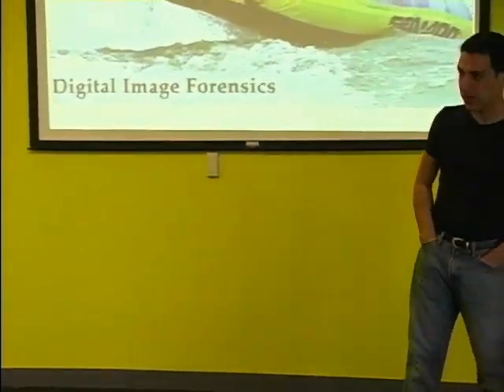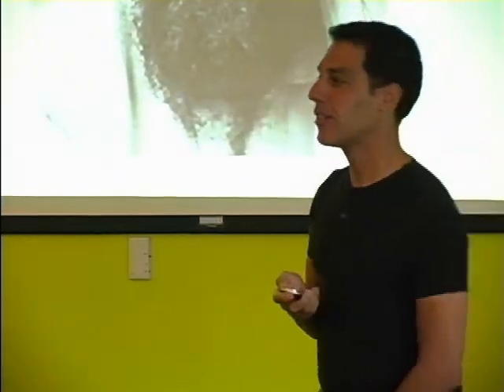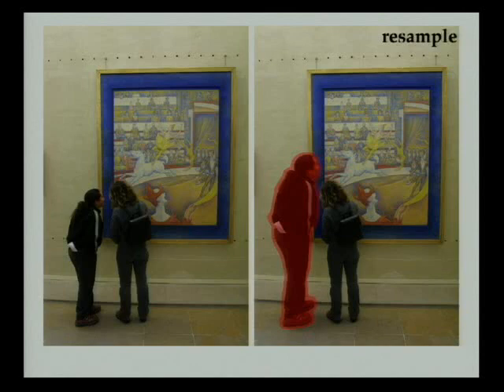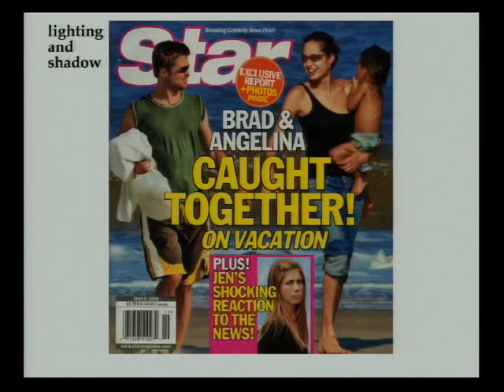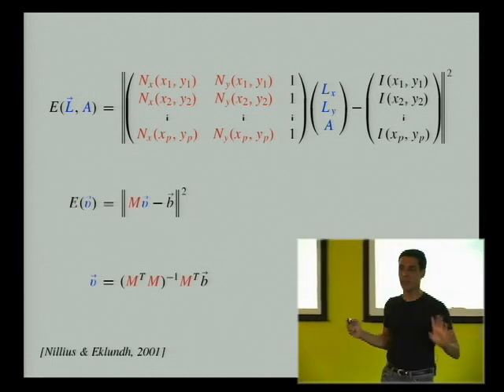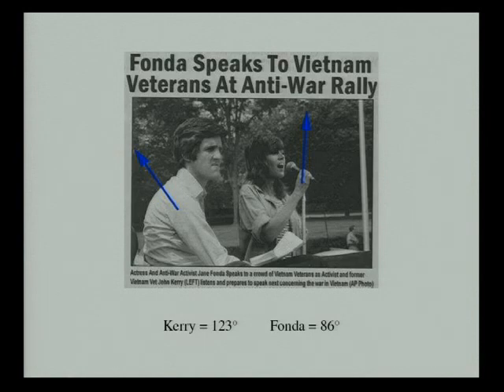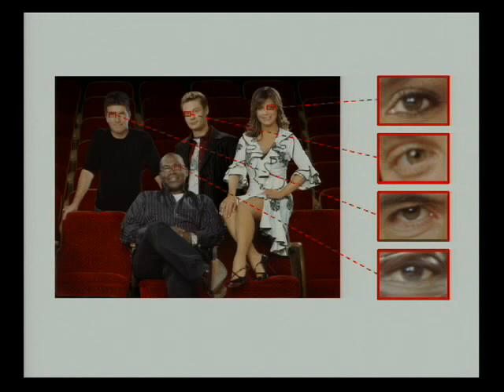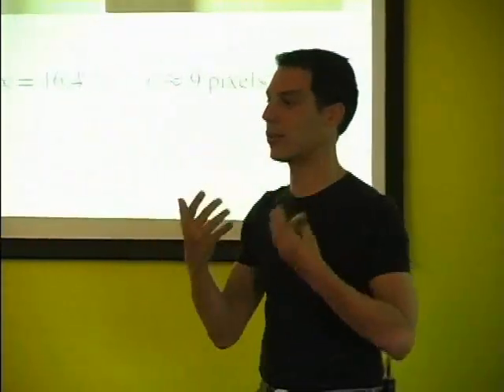PhotoTechEDU Day 14: Exposing Digital Forgeries from Inconsistencies in Lighting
ABSTRACT

With the advent of high-resolution digital cameras, powerful personal computers and sophisticated photo-editing software, the manipulation of digital images is becoming more common. To this end, we have been developing a suite of tools to detect tampering in digital images. I will discuss two related techniques for exposing forgeries from inconsistencies in lighting. In each case we show how to estimate the direction to a light source from only a single image: inconsistencies across the image are then used as evidence of tampering.

Google EngEDU
Speaker: Hany Farid